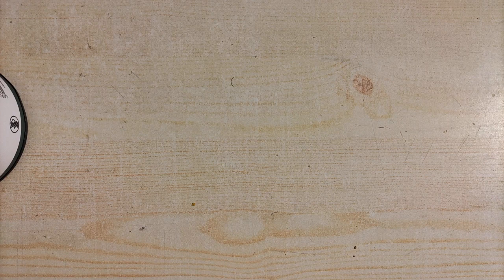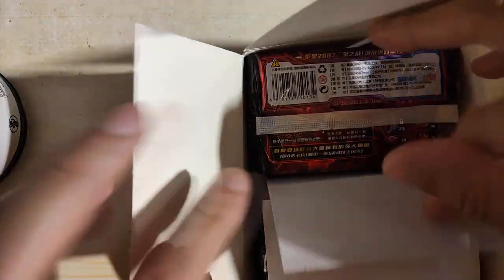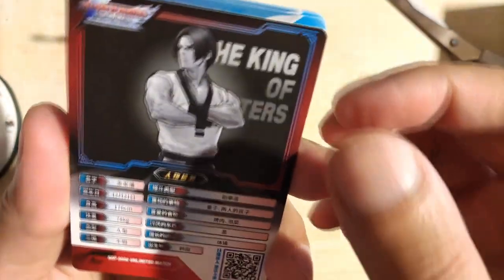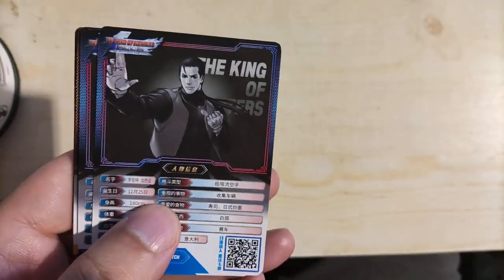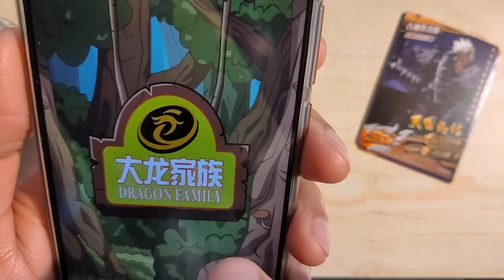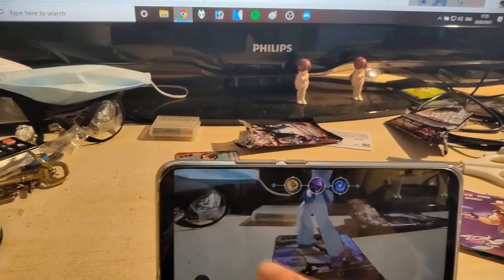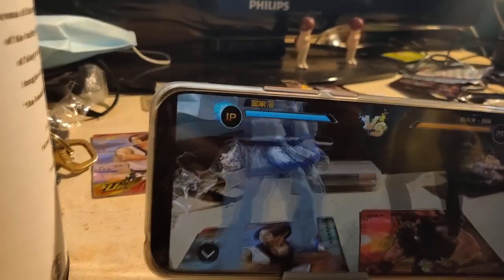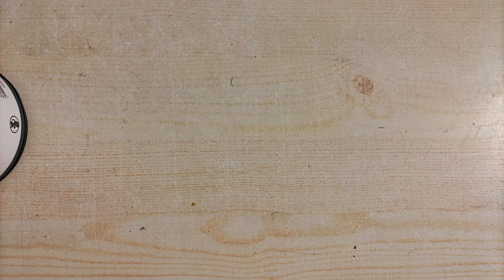KOF2002UM AR Cards Unboxing and Play Test: Orochinagi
Here's the link to buy the cards

Remember that the app is not on Google playstore, so you are responsible for risks of downloading.  And don't buy the $18 pack, get the $16.50 AND there is another KOF2002UM box series which I will buy soon.

KOFAS Primer

Help Bala get to NGWT - time is running out!!!

Support by buying a Shirt!

Learn English with a bit of KOF !